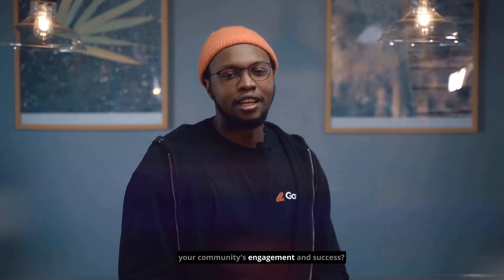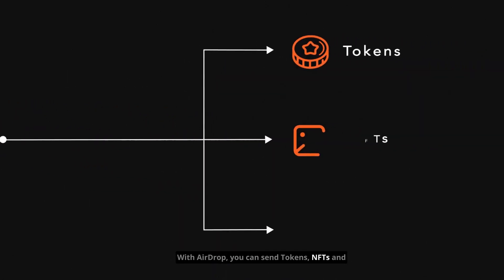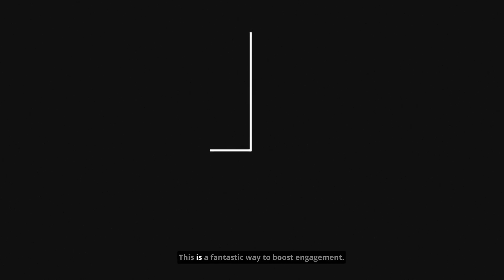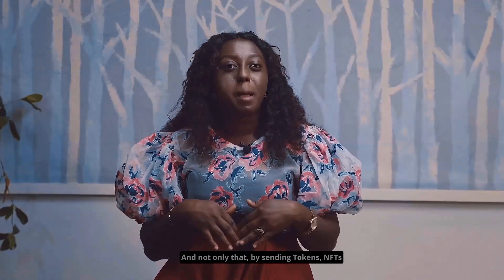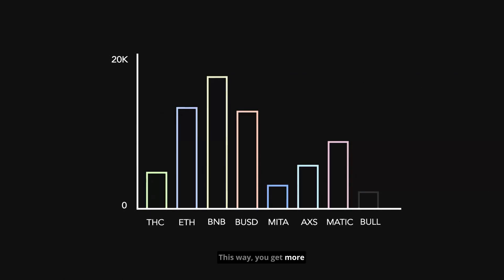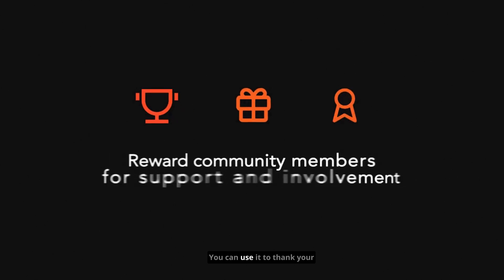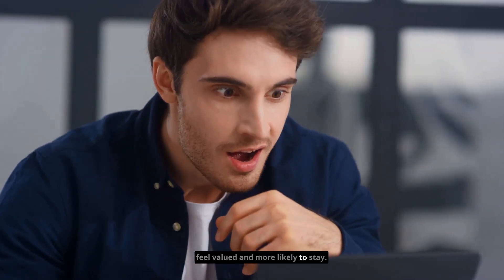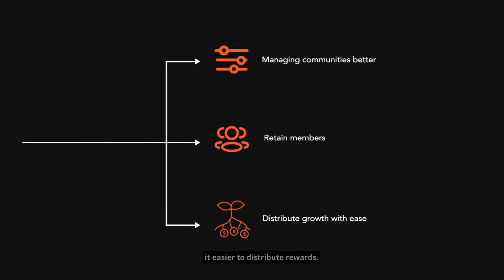$$$ Get Free Tokens and Rewards with Gamic's Airdrop Feature!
We’ve launched a new Airdrop feature that allows users to send and receive tokens, run raffles and share community rewards.

As a community manager, especially in Web3, you can reward members with tokens and other digital assets (like NFTs) for attending events, engaging in activities and completing various tasks.

🧲 Attract New Users
With the Gamic Airdrop feature, you can easily attract people to your project, grow your community, and expand your user base with easy giveaways.

💍 Boost Community Engagement
Use the Airdrop feature to encourage community members to participate in events, discussions, and online activities. This helps build a more vibrant and engaged community.

📢 Increase Awareness
Airdrops are a great way to raise awareness of your project’s token, NFT, or digital assets. Use Gamic’s Airdrop feature to easily onboard more community members to your ecosystem.

♻️ Loyalty and Retention
Increase loyalty and retention among your community members. Use the in-app Airdrop feature to reward them for their support and involvement in your project.

🚀 Simplify Token Distribution
No need for multiple apps! On the Gamic app, community members can chat, send and receive digital assets and token airdrops directly from the chat. This is perfect for Web3 communities.